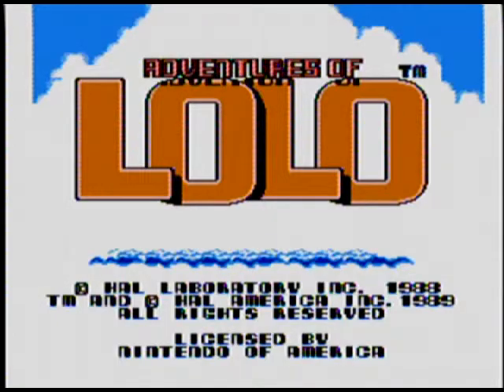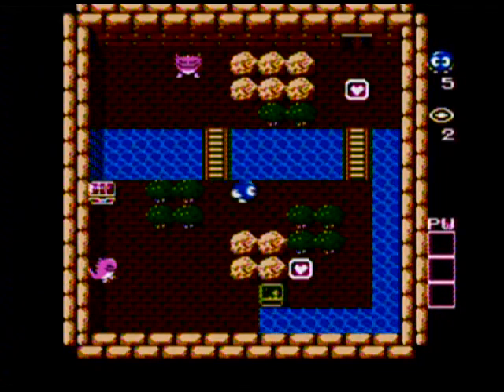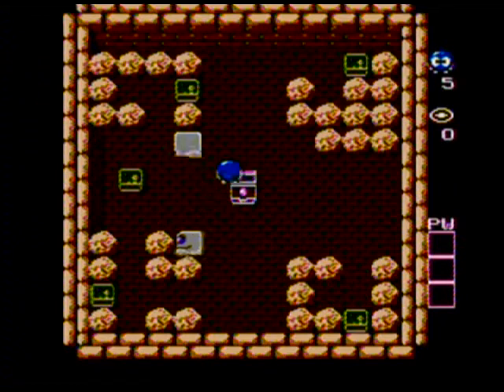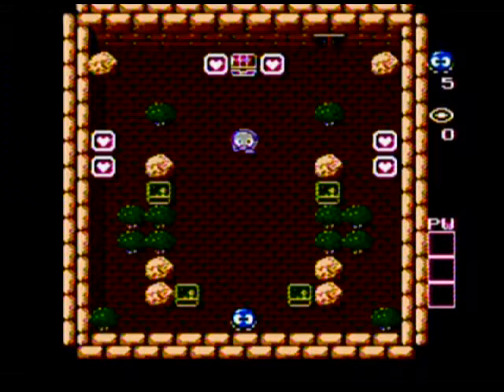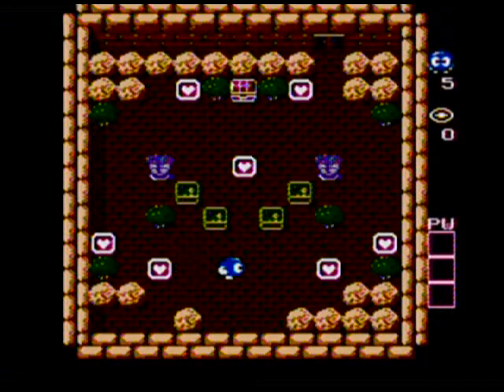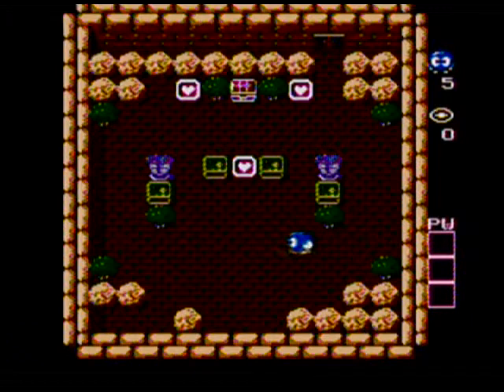Adventures of Lolo - Part 1 - GWtF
We have played a few word puzzle games but now we are going to try a strategy puzzle game. The Adventures of Lolo on the NES will show if we are better at strategy puzzles then we were with word puzzles.